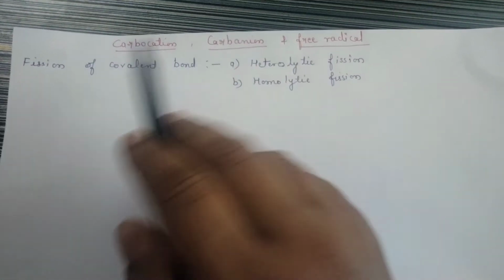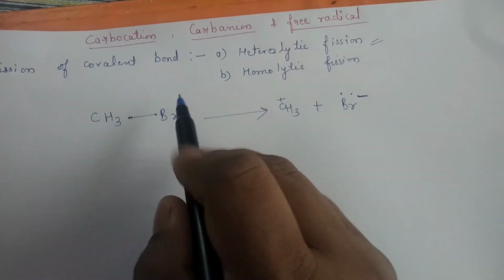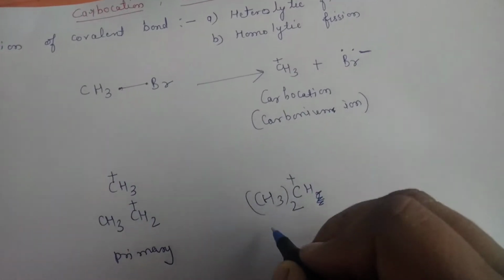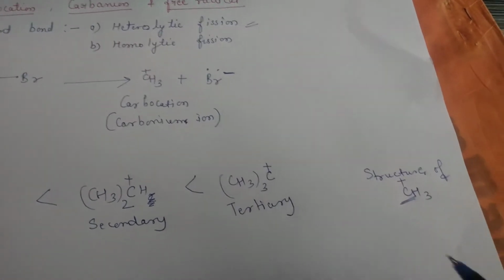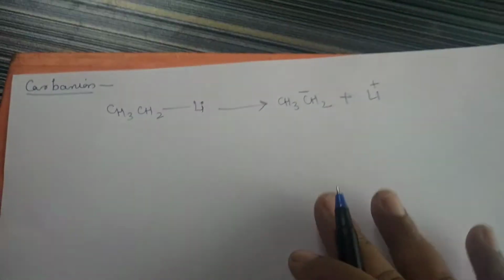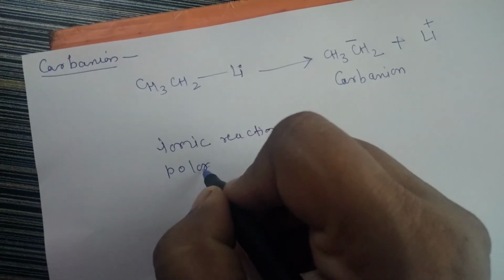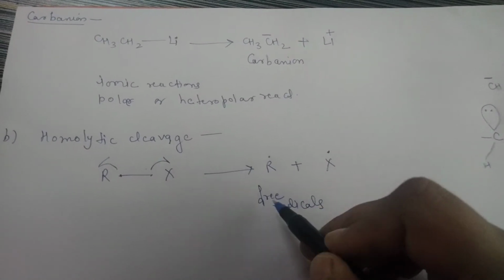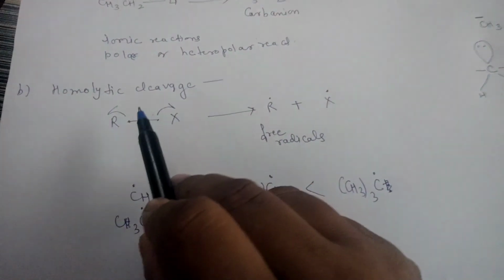Carbocation, Carbanion, and free radicals, Class - 11th, Chemistry